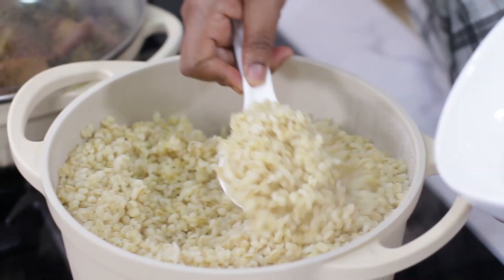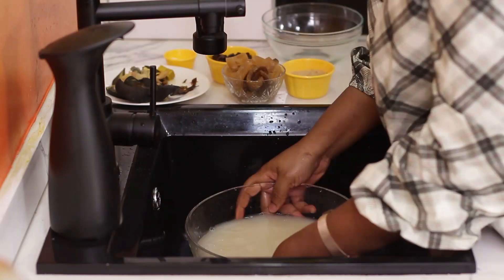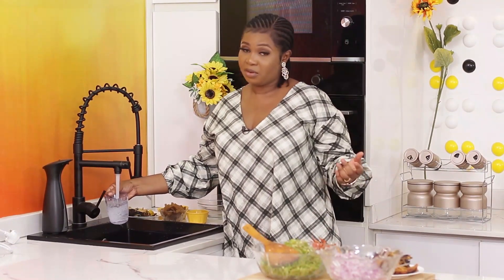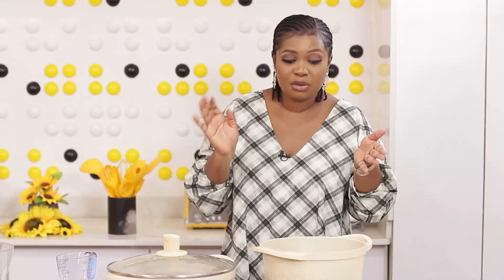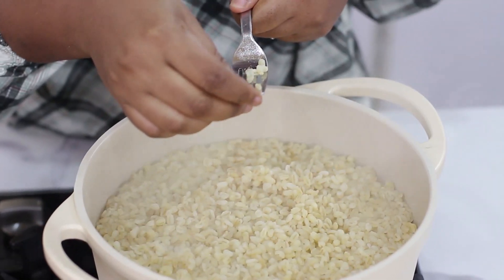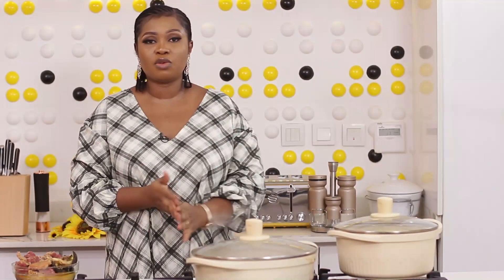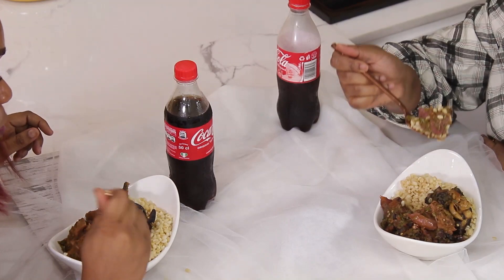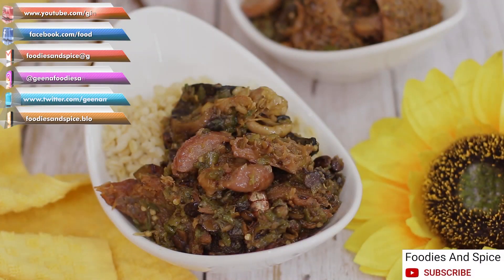How to Cook Bulgur Wheat| Benefits include weightloss and good for Diabetes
So i had questions on my last video concerning what i ate with the Green Pepper Sauce. It is Bulgur wheat and it has amazing health benefits which includes, aiding weightloss, aiding digestion and it is also good for those who suffer from diabetes .

Also Bulgor is a specie of Wheat in his whole form and that is where your wheat flour, Semolina and all other wheat derivatives are derived from when processed in various ways .

Whole grain Bulgur wheat however is one of the best ways to eat wheat as it's got almost all its nutrients intact.

Do you eat Bulgur wheat? what do you think of it?. Also if you have questions, do ask below.